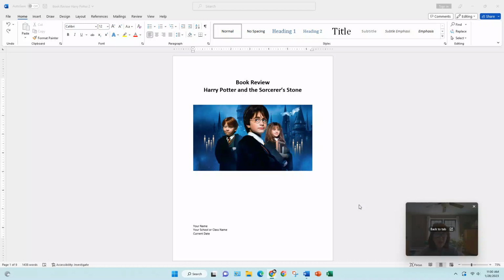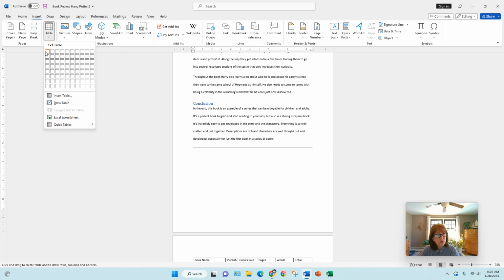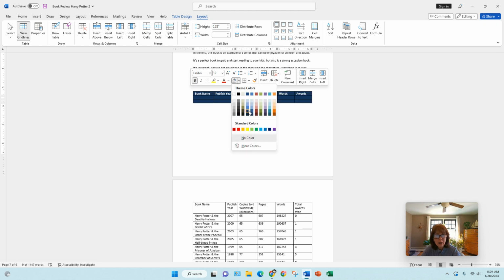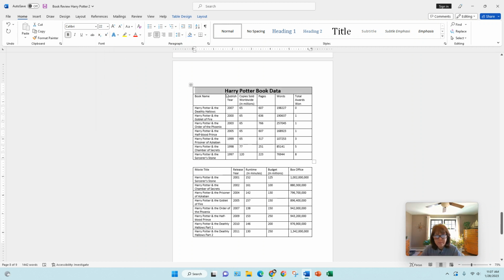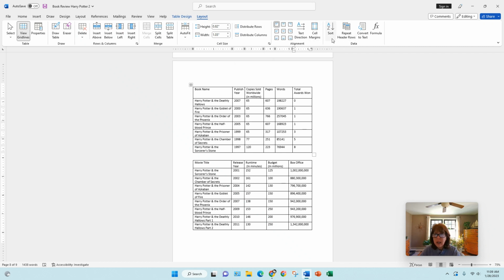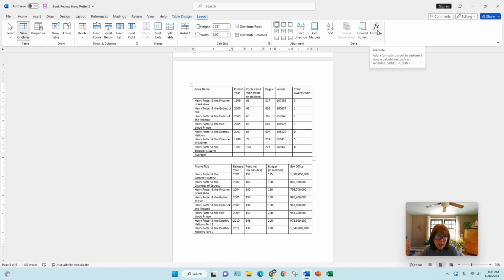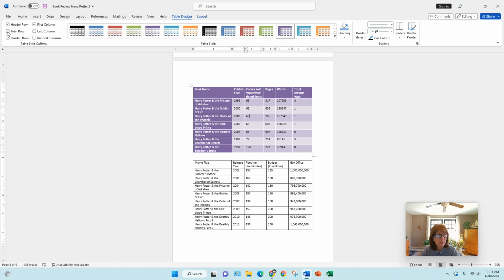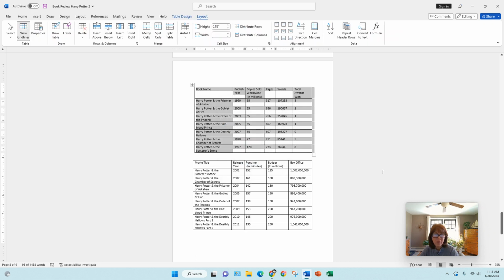Word 2021 Tables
This video contains the following content:
Table Design and Layout contextual tabs
Modifying table structure
Formatting a table
Sorting data in a table
Working with sum, average, max, min, and count Functions
Converting a table into a range of data
Converting a range of data into a table